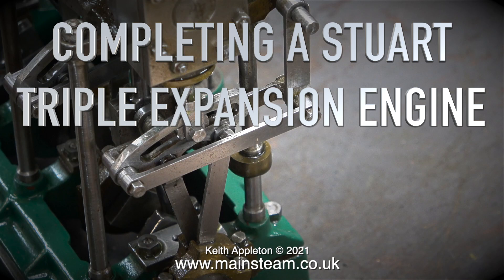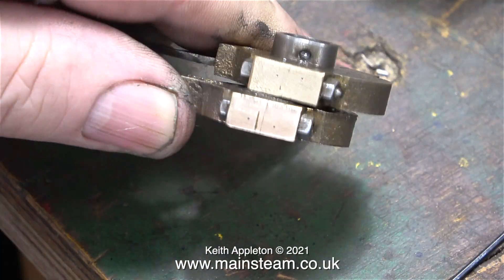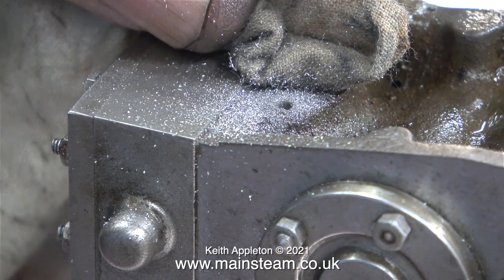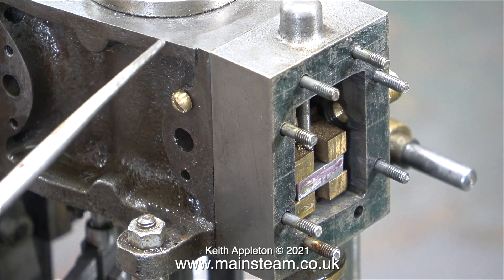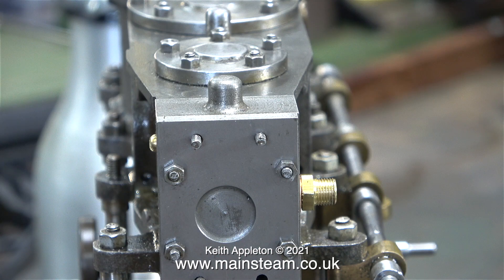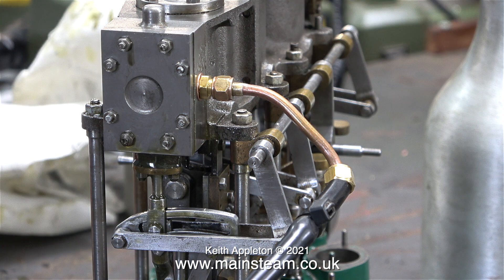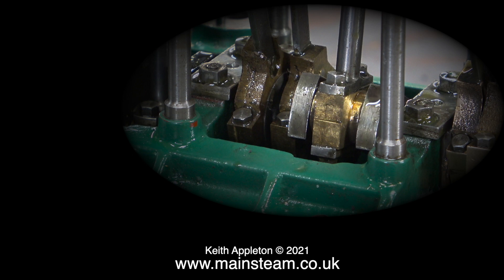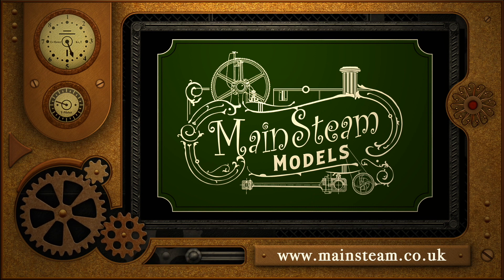COMPLETING A STUART TRIPLE EXPANSION ENGINE - PART #3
Completing A Stuart Triple Expansion Engine - Part #3. Working on the Valve Gear and playing with the timing for the High Pressure Cylinder.